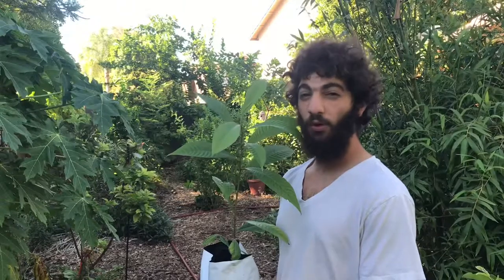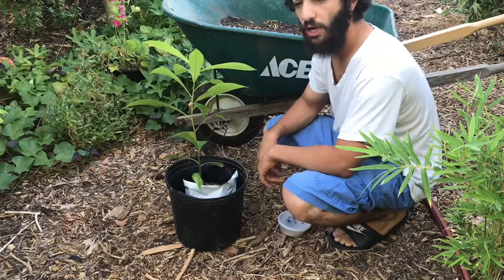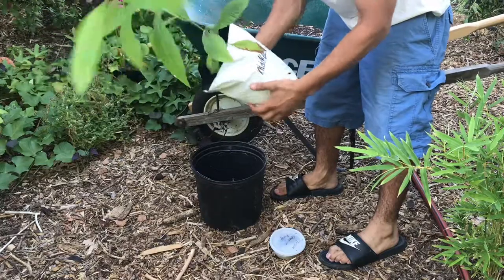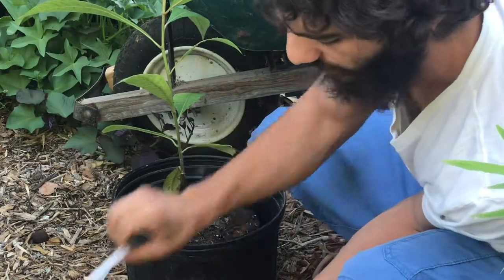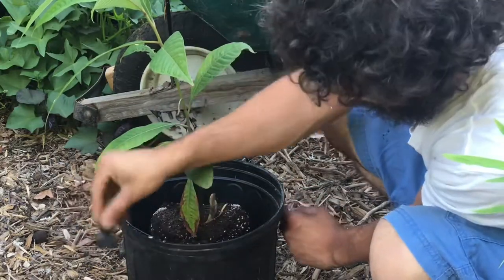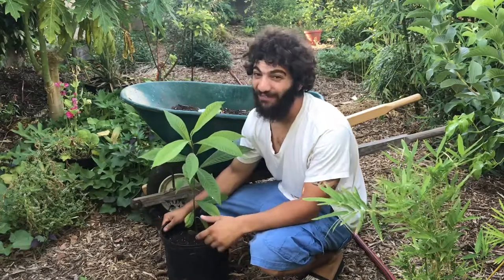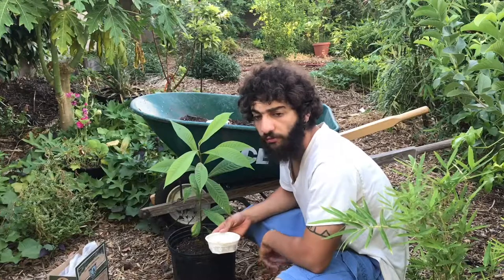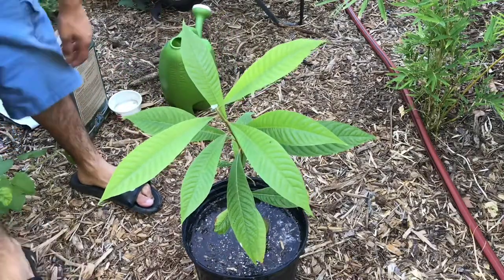How To Grow Mamey Sapote From Seed!🌱 (Up-Potting Update)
What’s up everybody! In today’s video we will be up-Potting the Mamey That we started from seed in one of our previous videos! This Mamey seedling was 1/3 that we attempted to grow! This one survived while the other two sadly didn’t make it!

If you want to learn how to grow Mamey from seed, here is the video you are looking for!

However, you will see in this video the Mamey tree has been growing healthy and happy. It’s time to take it out of its grow bag and put it in something a little bit bigger!

If you want to see how it was doing in its previous update, check out this video here!

Choosing your pot size is a very important roll when up-Potting your Mamey Seedling! You don’t want the pot being too small to the point your barley adding any soil there would be no point in that the plant would have room to grow its roots! As well as you don’t want the pot being so large to the point the roots become spindly which results in spindly growth it’s better to always go one size up. We went from a 2g grow bag now using a 3.5g pot!

When Potting this Mamey we made sure to use mycorrhizal fungi to help promote root growth and health. We also used a healthy living Potting Soil!

If you want to make your own Living Potting Soil I have a video that’s perfect for you!

Once you have it all filled you want to make sure the root flare is exposed and not covered with soil! This way your plant doesn’t feel choked out and then start to die!

Stake up your plant for straight growth it’s very easy. You can see all I did was a few simple knots; leaving the knot around the tree loose so the tree has wiggle room!

If you have any Questions or would like to Share Your Own Experiences, post it in the comments below; I would love to read them!

If you know someone who would enjoy this video, SHARE IT with at least 1 Friend!

“Live Your LYF Free” With Herbal.Lyf.Styl